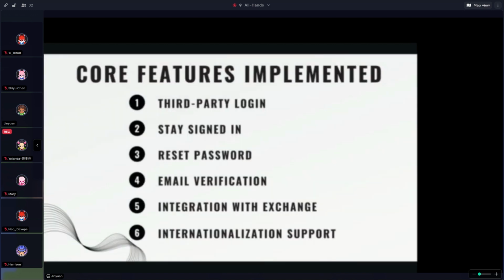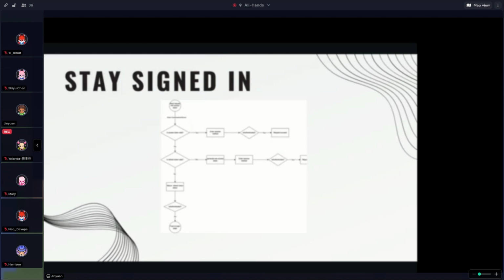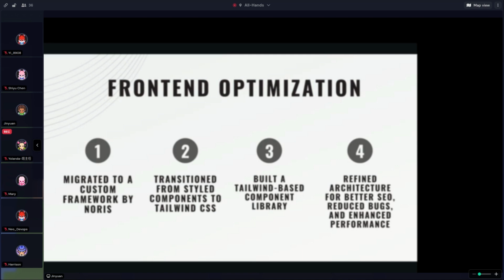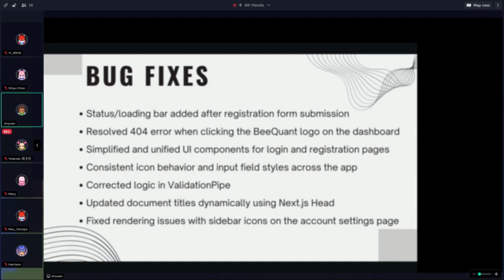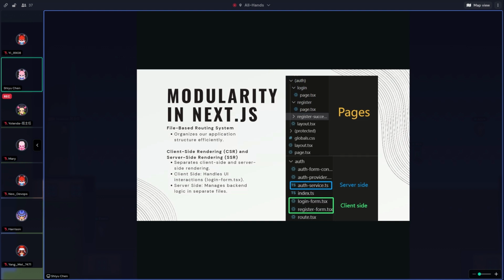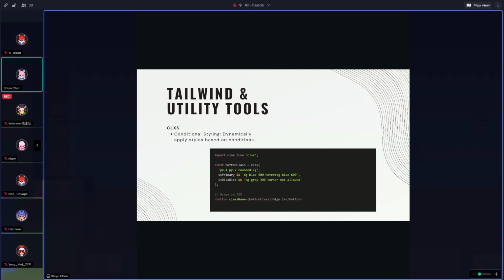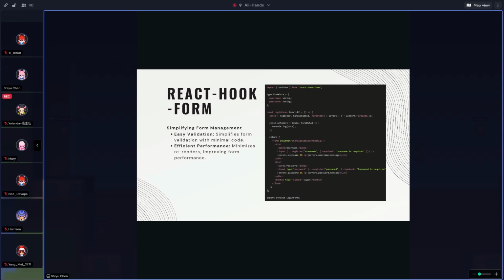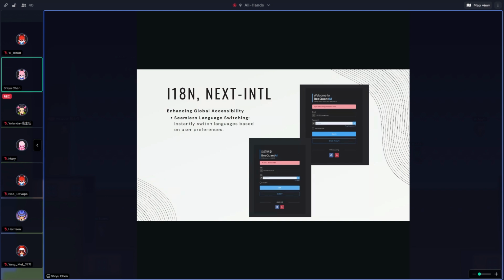BeeQuant Core 中期Demo展示 | 22期全栈 | 澳洲IT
Crypto量化交易机器人，旨在构建一个面向所有投资人的，智能易用的量化交易助手。
目前在完成stage1 mvp阶段，主要功能包括：
- 创建交易机器人
- 选择和设定交易策略
- 策略回测
- 交易所自动下单

【项目难度】
框架由导师来搭，剩下的任务由导师来建，来这个组，最好：
- 有一定的基础，因为技术栈有些课上都没教
或者起码，你要：
- 有一颗热爱技术的心
- 尊重和支持一起工作的小伙伴